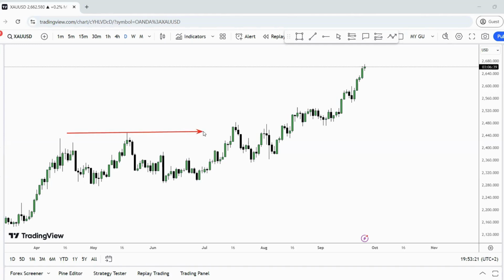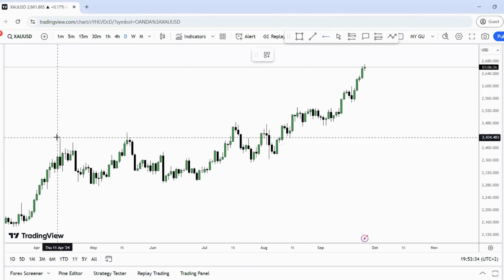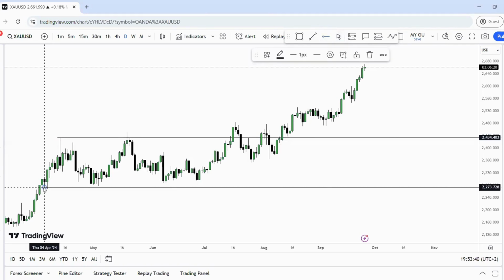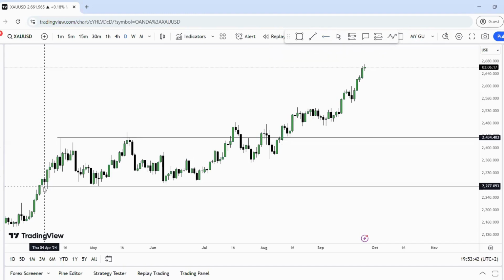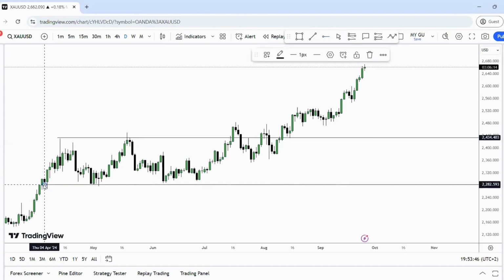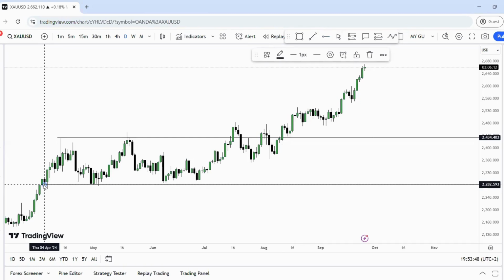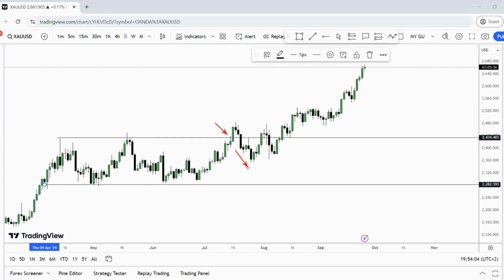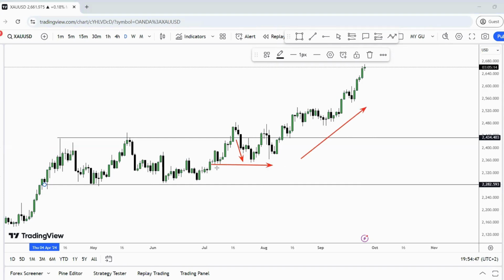how to anticipate an impulse breakout early